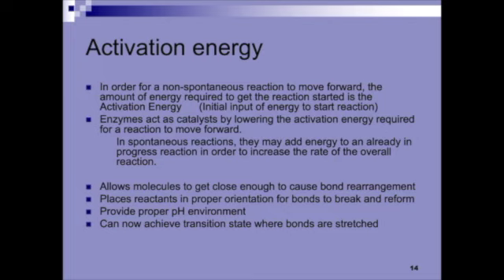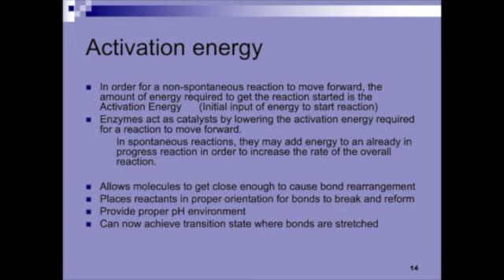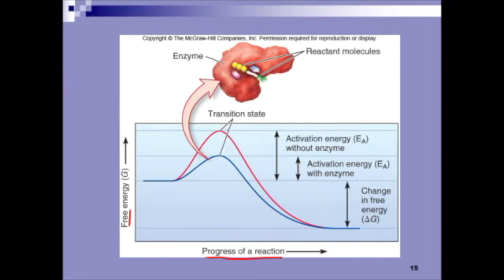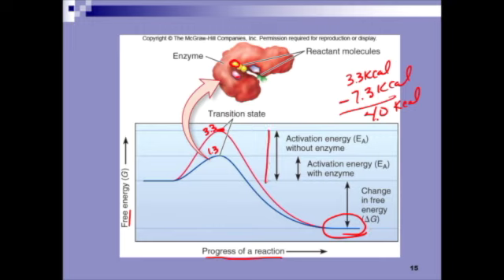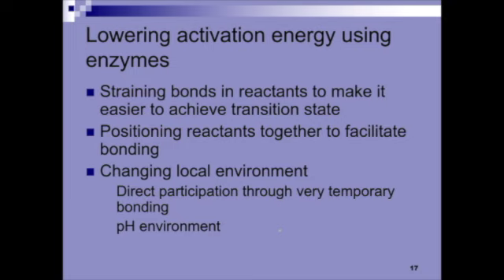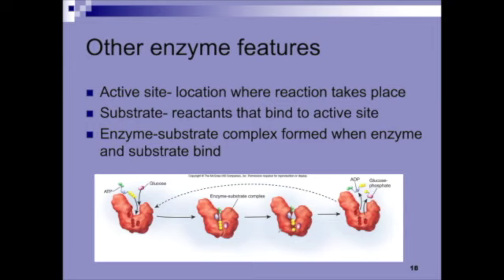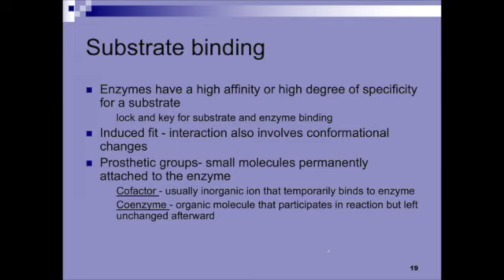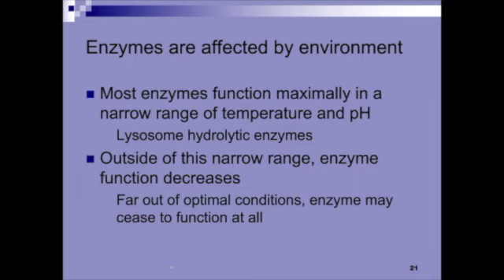Metabolism Part 2 Enzymes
This video is about Metabolism Part 2 Enzymes